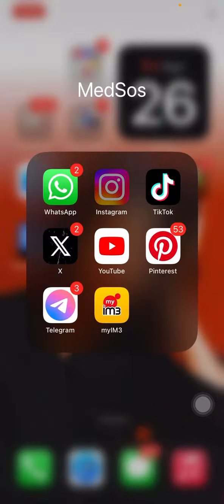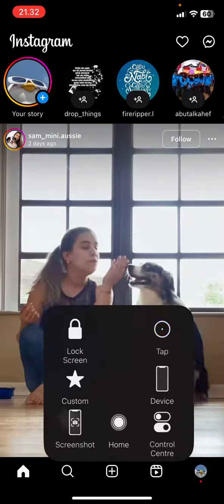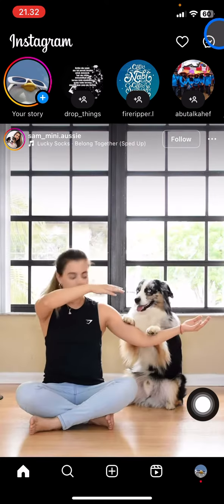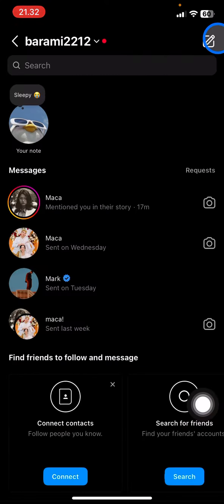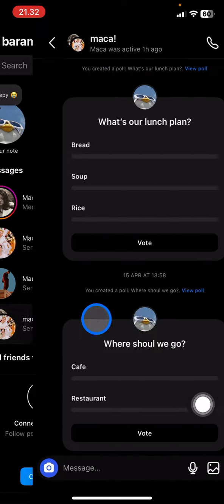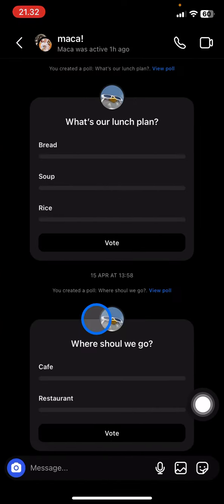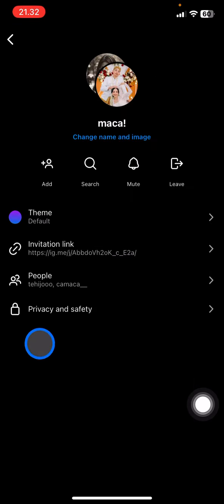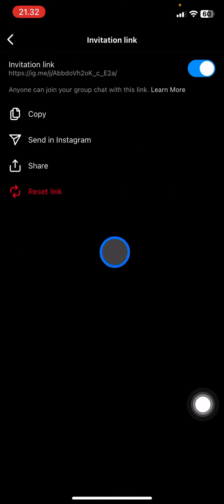⭐ APP BASICS: How to Copy Instagram Group Link (New Process)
Invite your friends on Instagram group chat easily by sending the link to your friends. You can get the invitation link easily. Here is the way how you can get the invitation link for the group chat.This is how you can get the link.